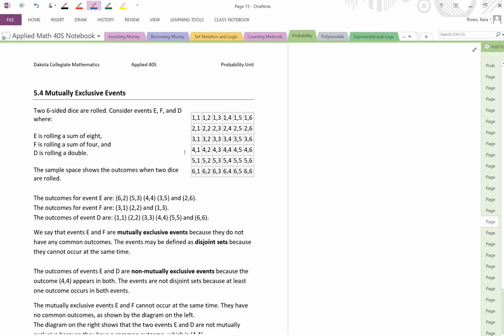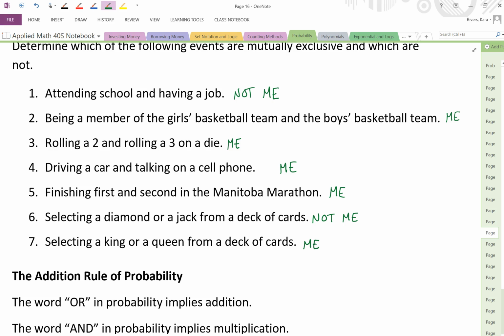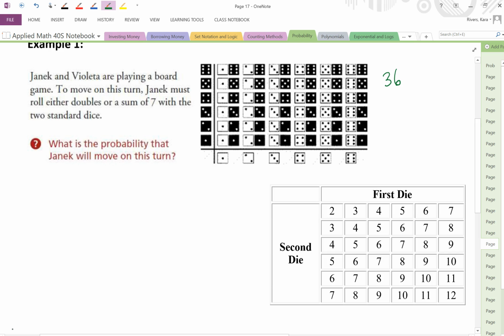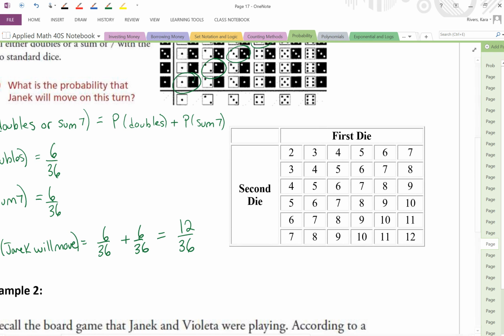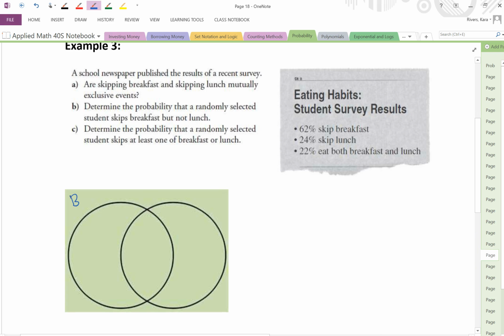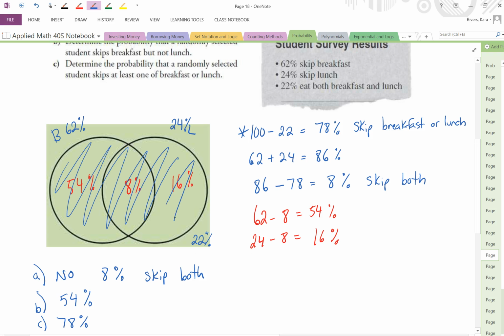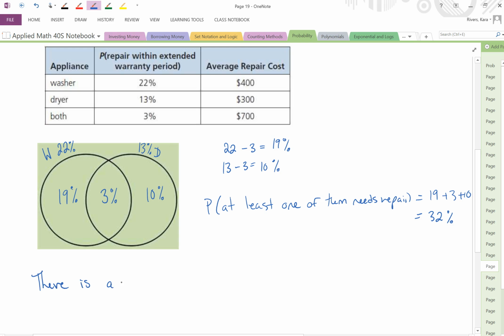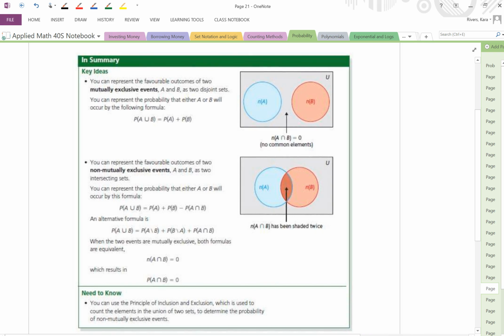5.4 Mutually Exclusive Events